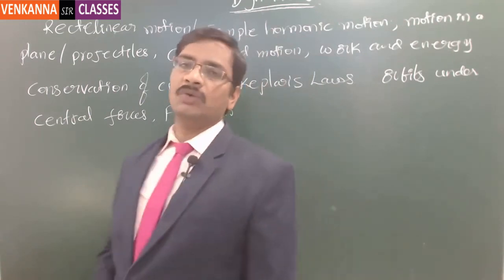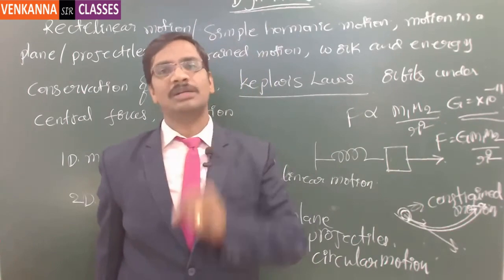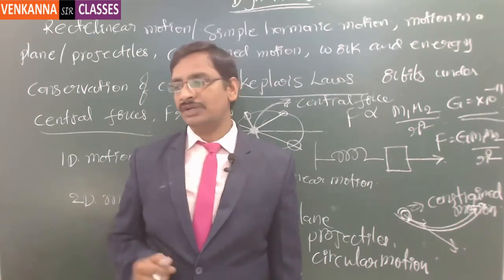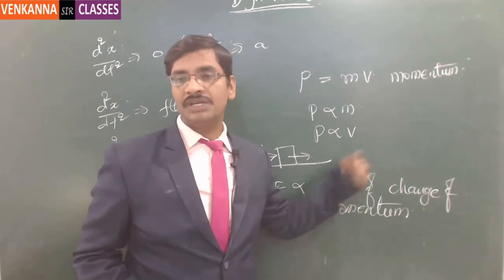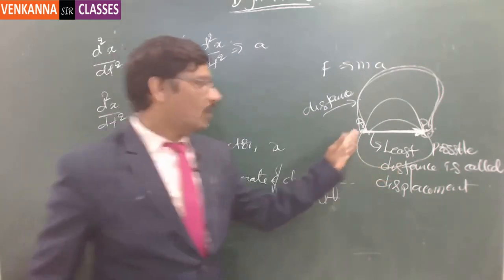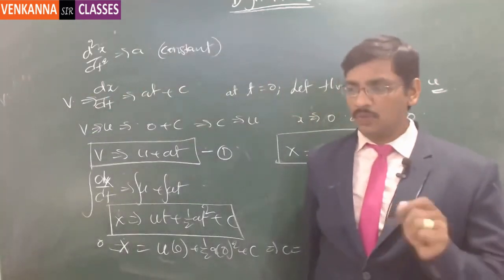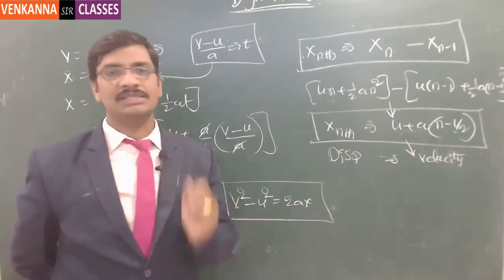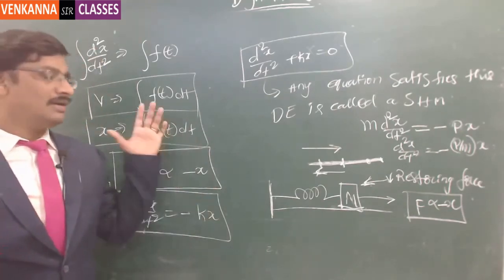Lecture 89_23